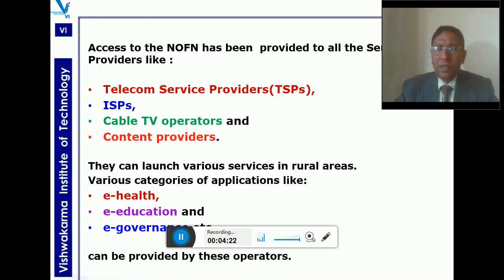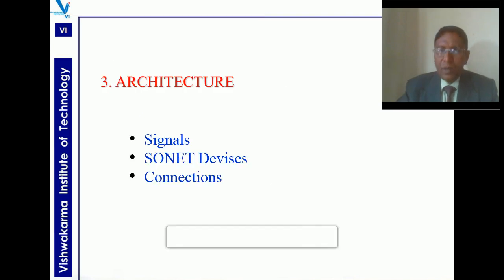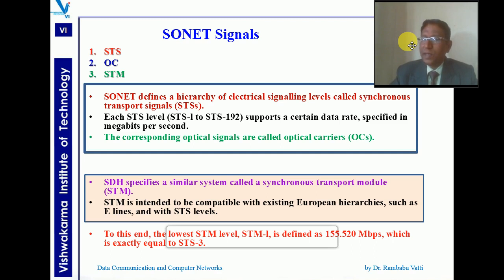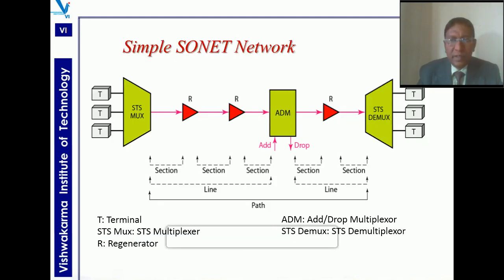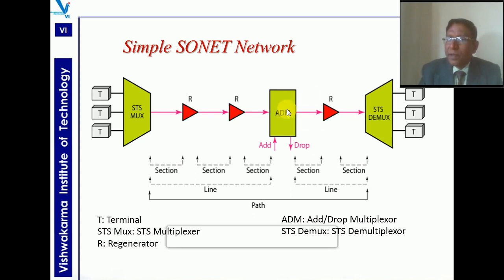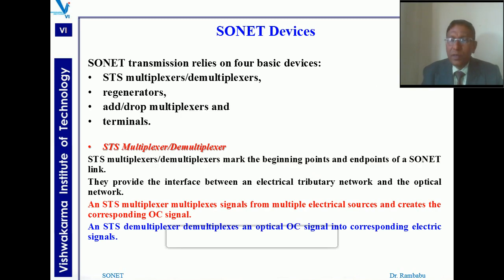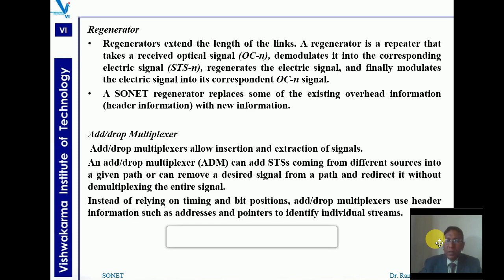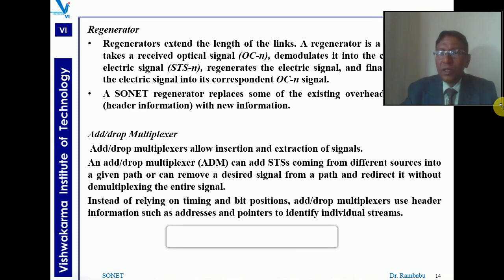Session 4 1 SONET Introduction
Introduction to SONET ( Synchronous Optical Networks)